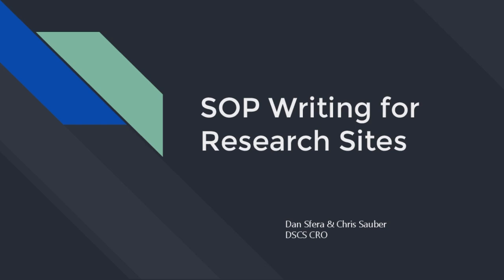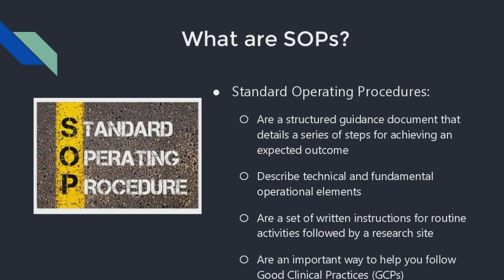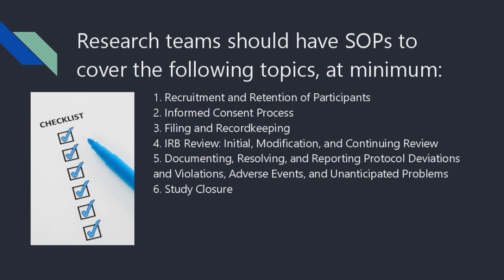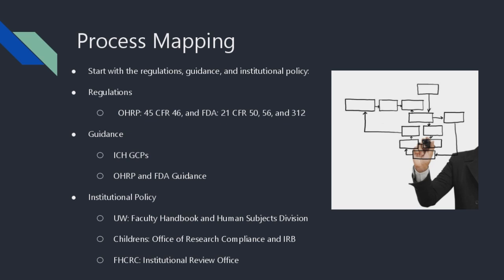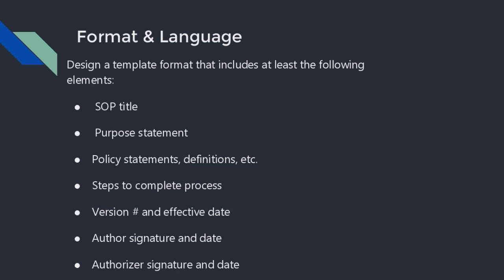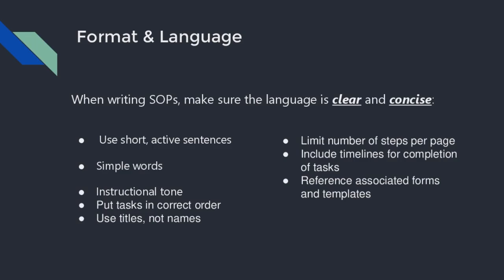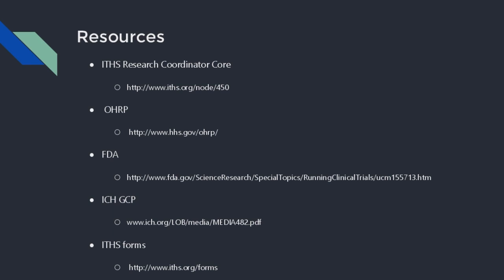SOP Writing For Clinical Research Sites